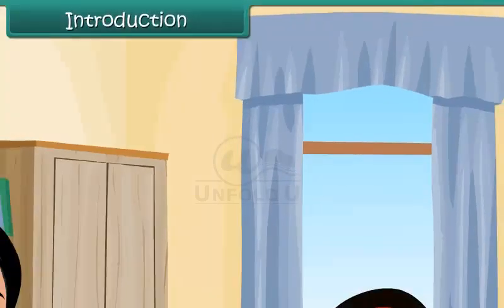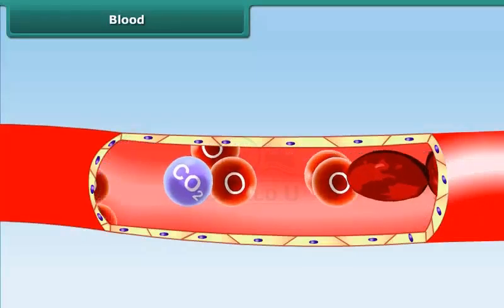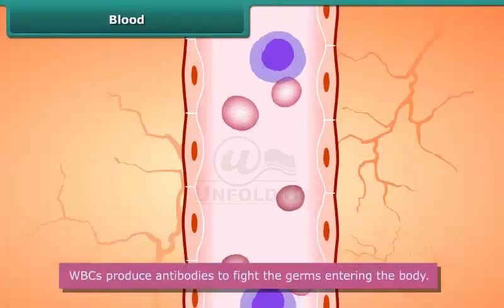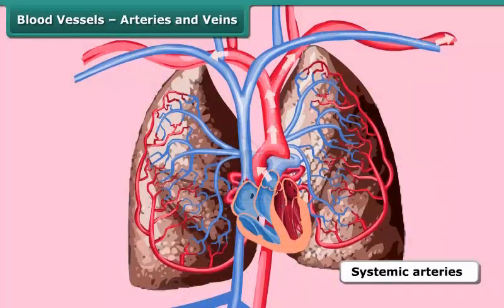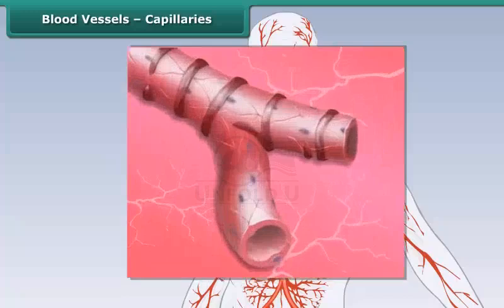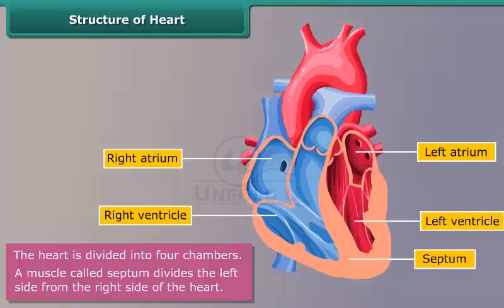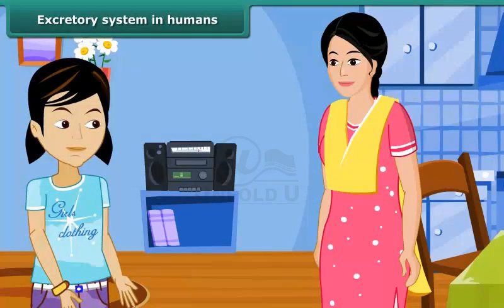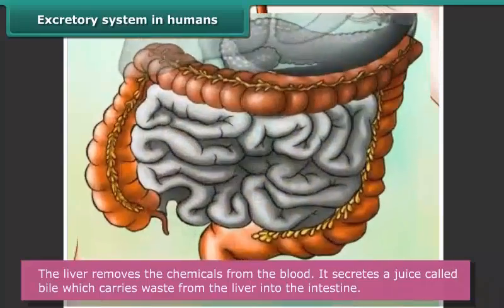Transportation in Animals | Class 7 Science | English Video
This video teaches you "Transportation in Animals" of science class 7 with the help of animated videos and high quality voice over. Children can easily learn with the help of this video.